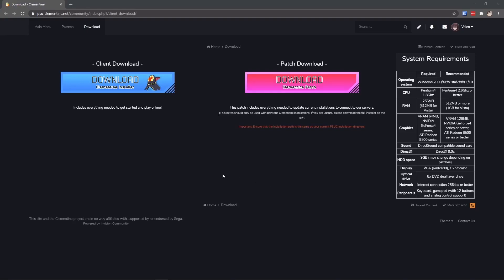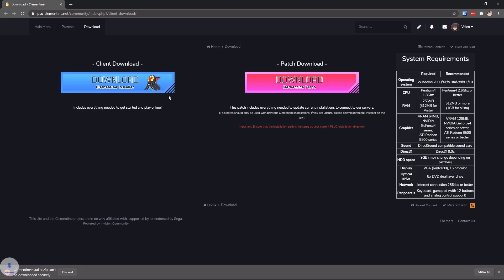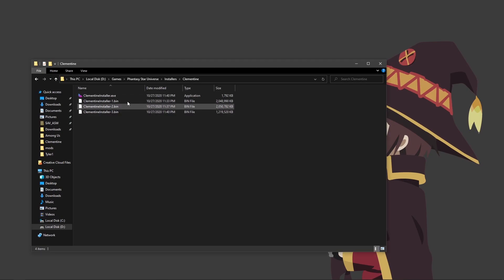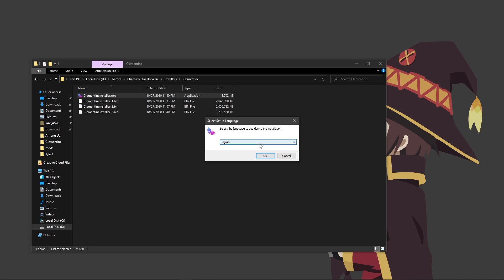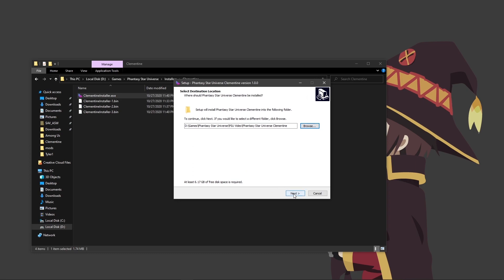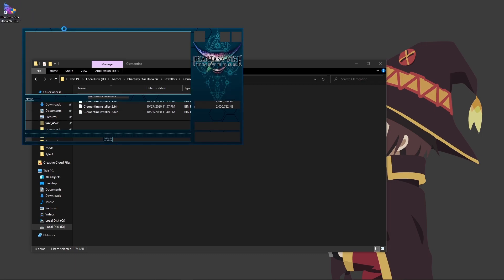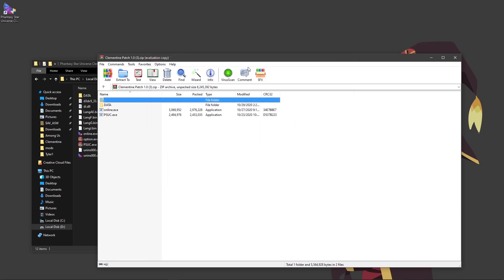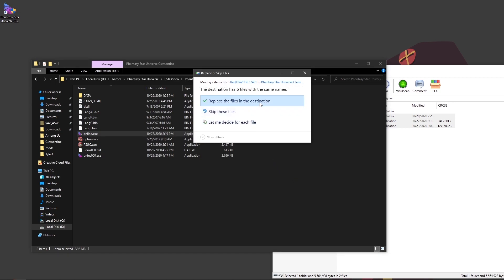PSU: Clementine | How to Install and Patch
How to download, install, and Patch the Phantasy Star Universe: Clementine private server!

Patch Timestamp: 2:00